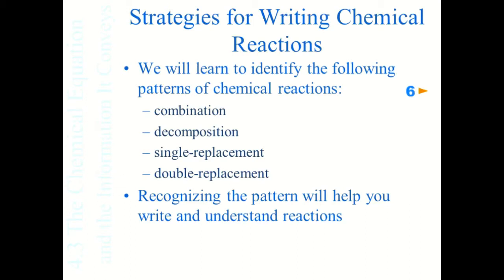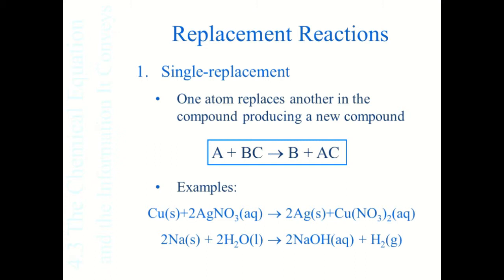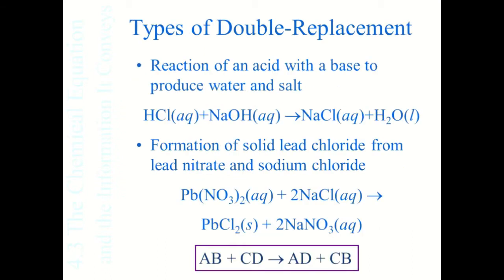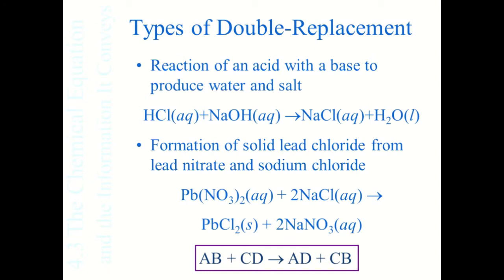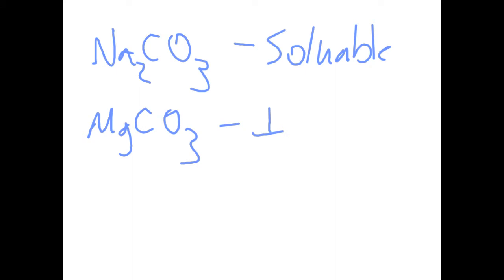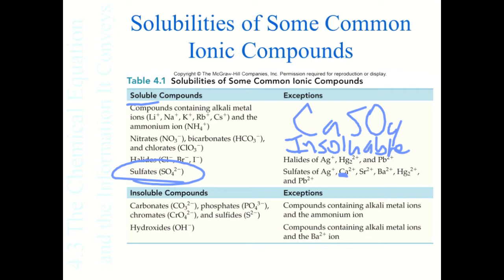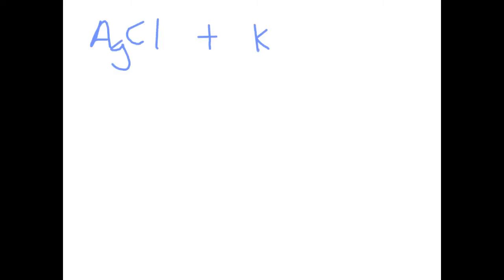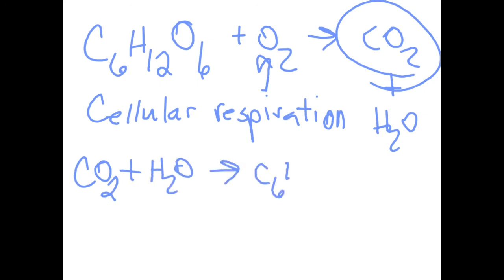Chapter 4 part 1 types of reactions1